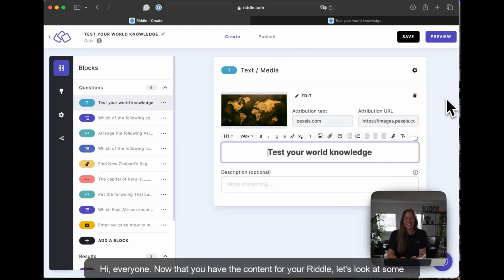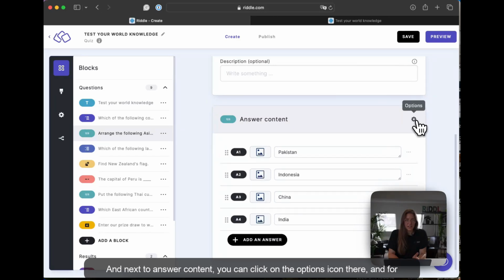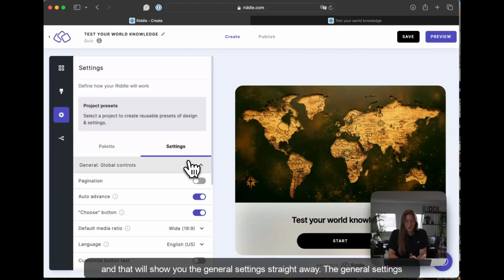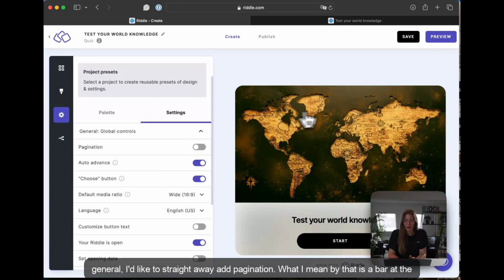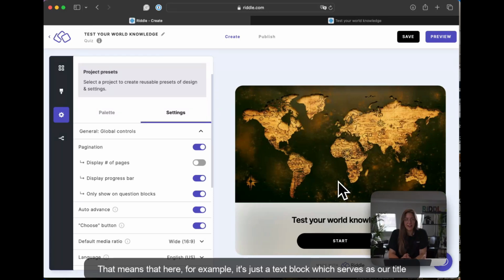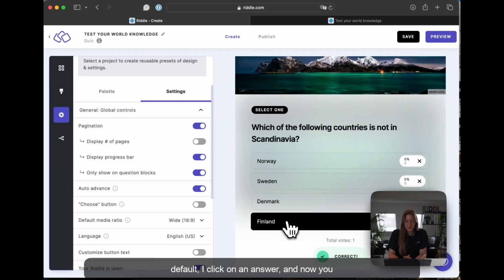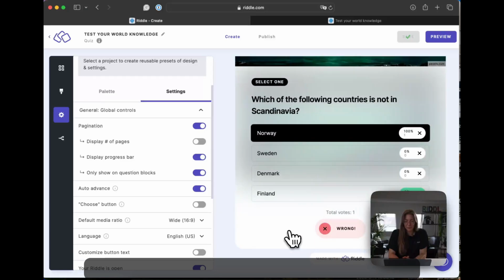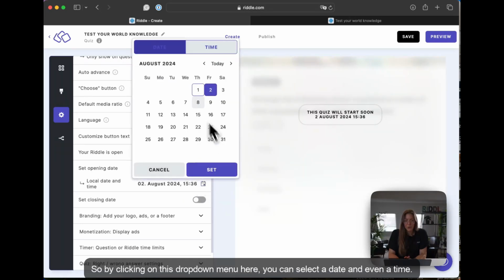10. Choose your settings in Riddle Quiz Maker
After creating content, let’s now set up a few extra functionalities and features. In this video, we:

- add a progress bar and page numbers
- enable or disable the “Choose” button
- set up an opening date